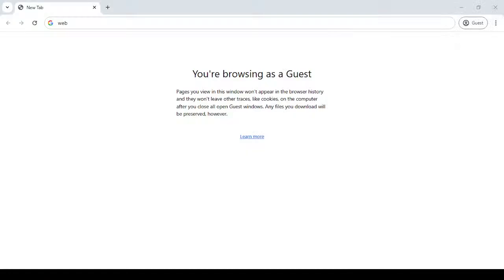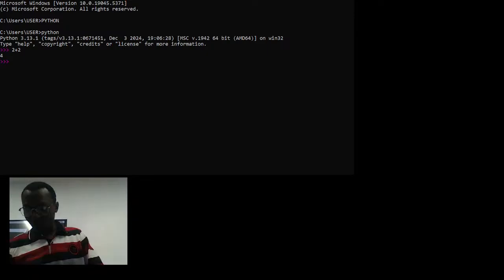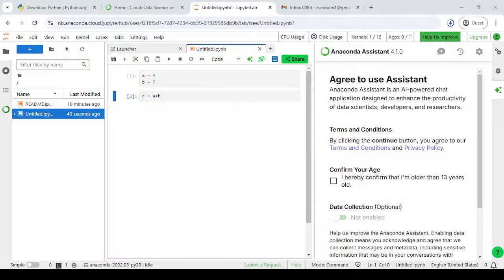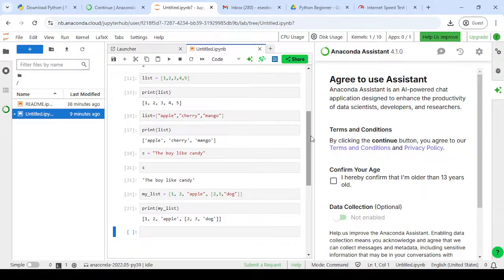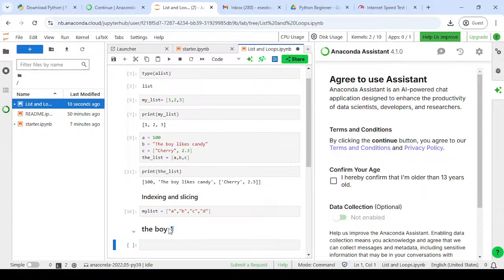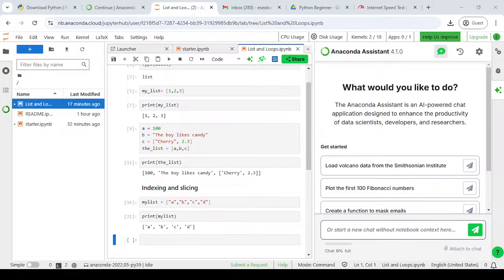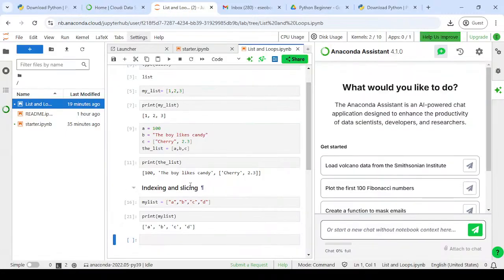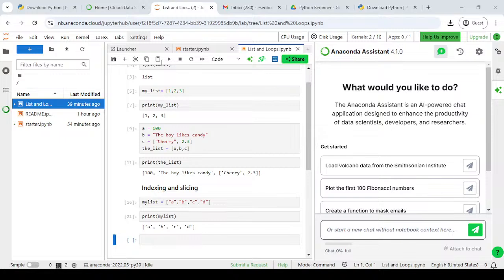ARTIFICIAL INTELLIGENCE ( practical 1)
Description: Artificial Intelligence ( practical 1 ) Group A,B & C